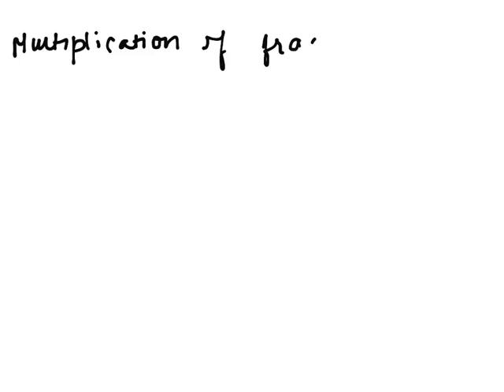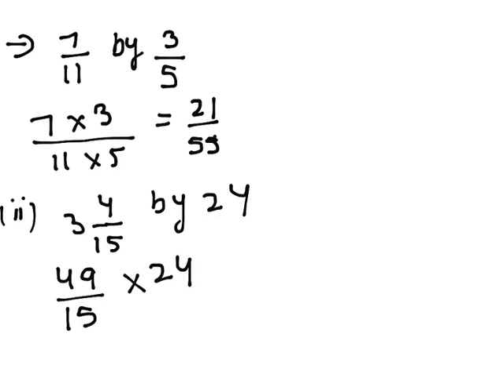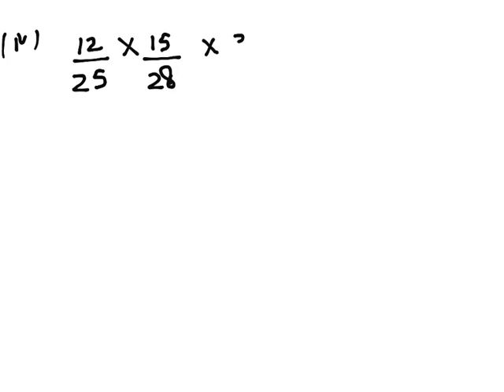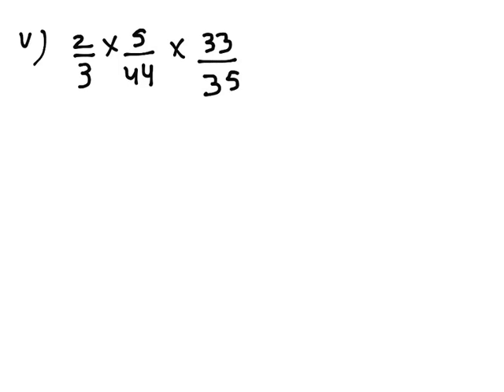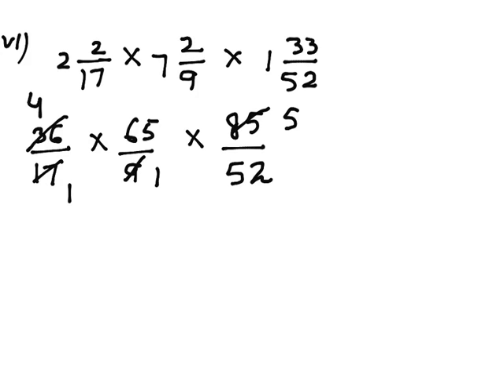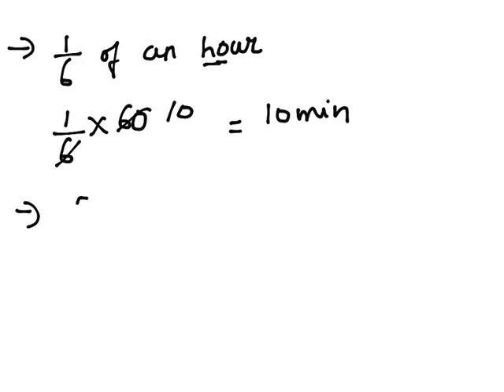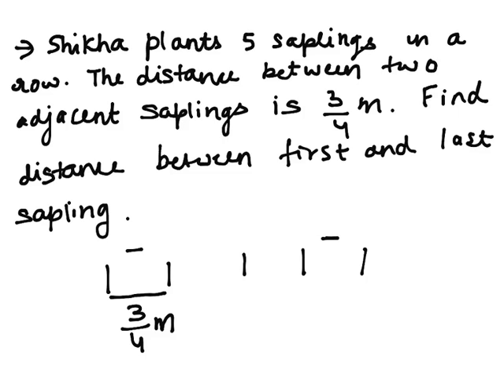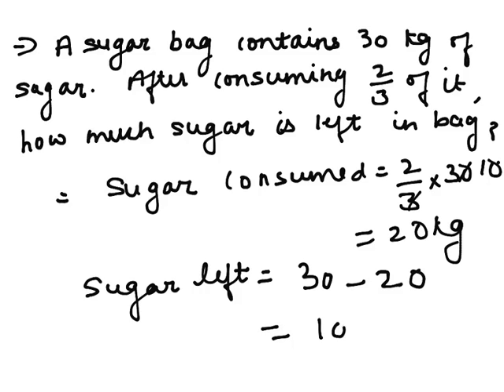Multiplication of Fractions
In this we will learn how to multiply two or more fractions. Will see some word problems also